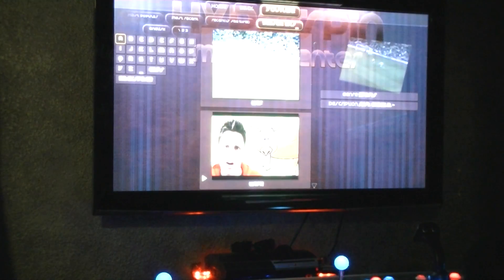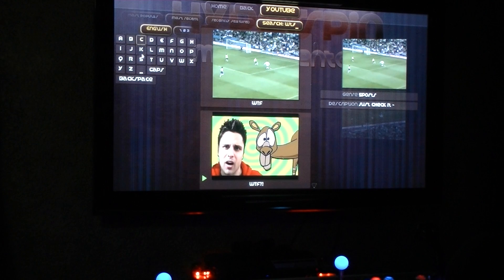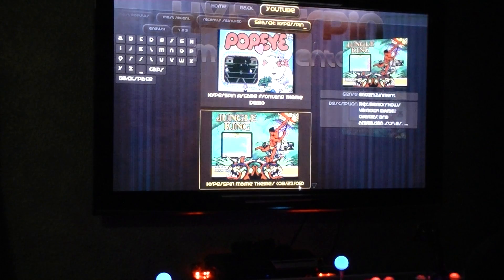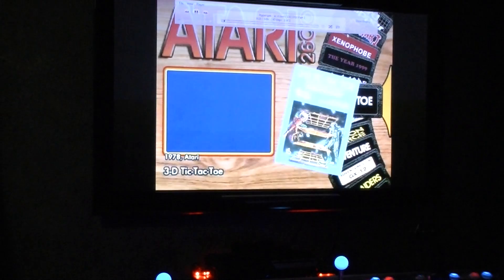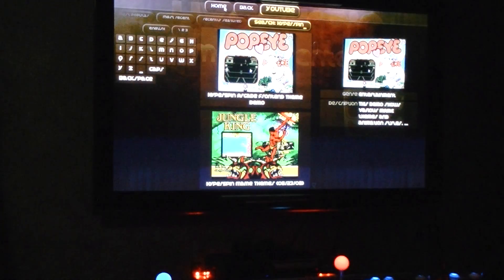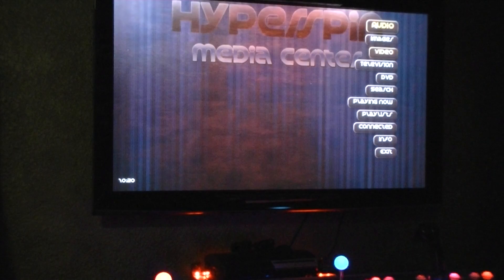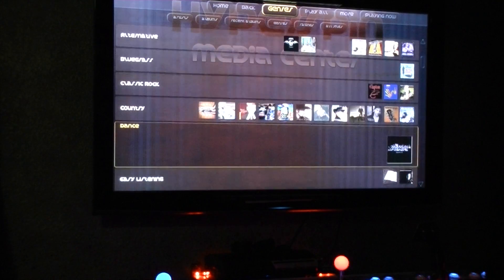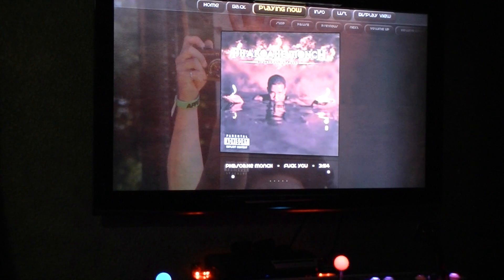Playing with Touch Screen media Center for Hyperspin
Using coolbreezes theme, playing around with the functions for the first time.  More to come